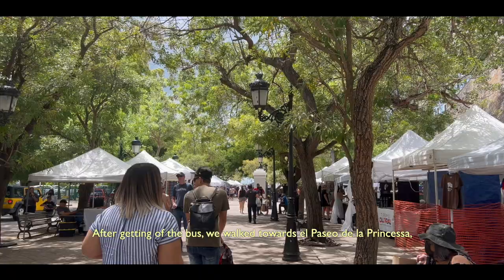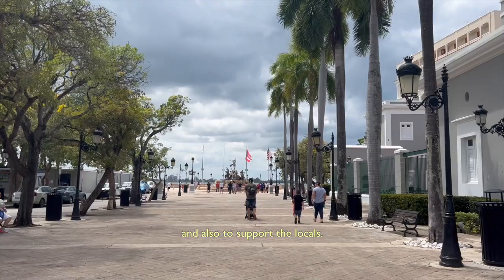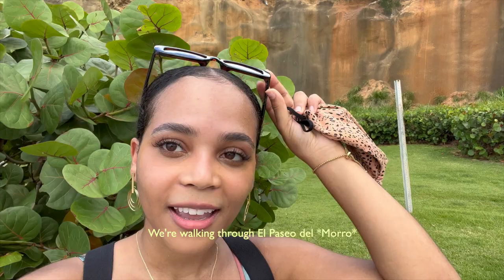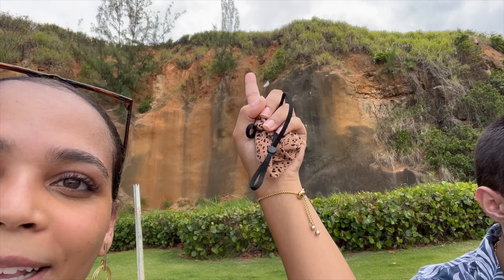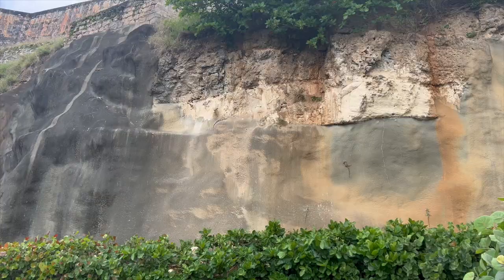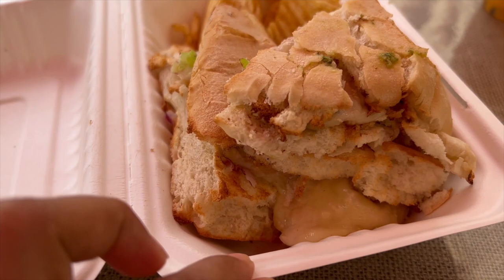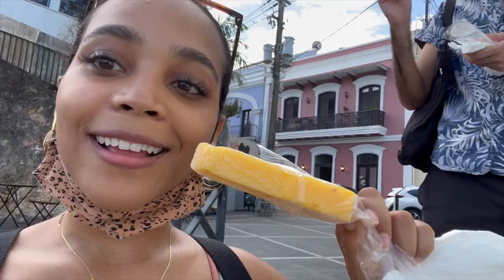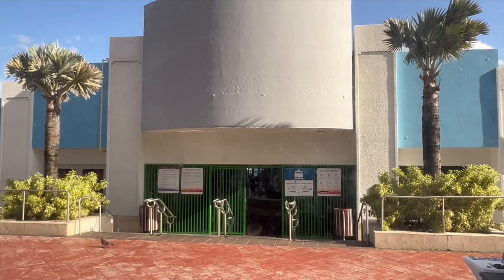March Vlog | Batman, Sick Day, Day in Viejo San Juan, New Bed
Welcome to the Monthly Vlog series *i guess*.
This month started with a trip to the theatres to watch Batman and have an experience you could probably only have in Puerto Rico. The weekend after I got really sick, sicker than I've been in the past few years because of an increase of pollen that week. It was bad but I felt better a week later so we stocked up a bit in groceries and fed chickens and rooster. Some had laid eggs and this week a few hatched. Anyway, we planned a trip to Viejo San Juan since we've been talking about going just us too. I got to visit some parts that I didn't get a chance to the first time I went.
April, show me what you've got!!

Equipment I use:
Sony a6400
Iphone13 pro
Movo VXR 10
Joby JB01507 GorillaPod
Mac Book
FCPX
Adobe